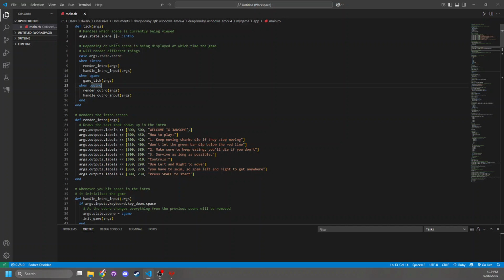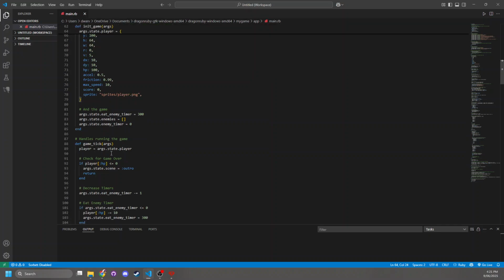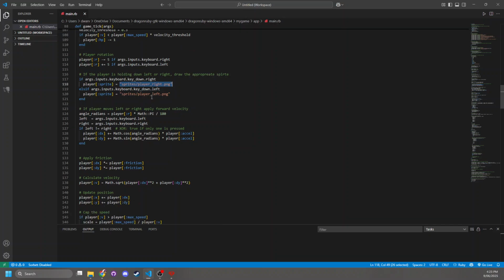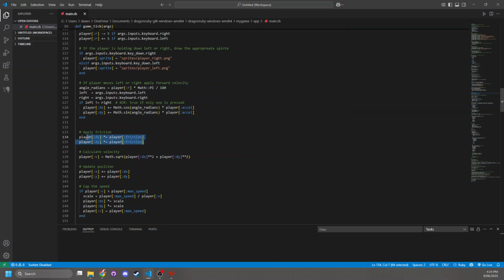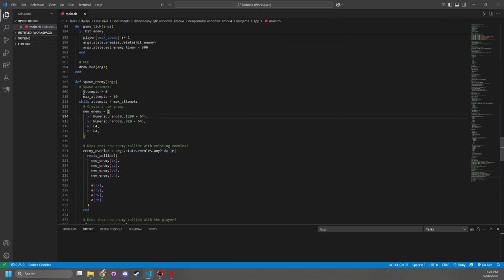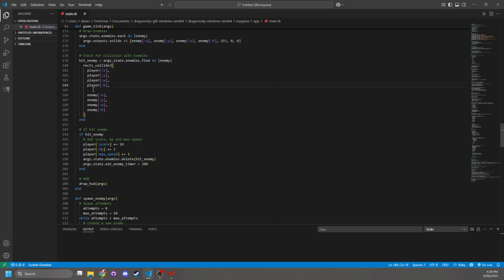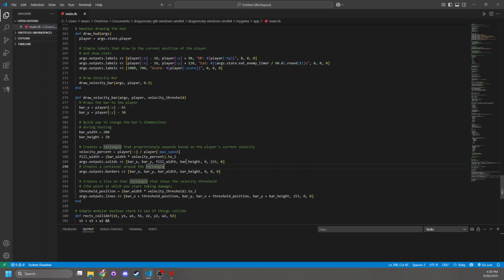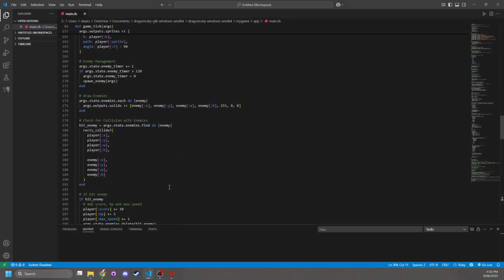Intro to programming Custom Code Distinction level - Nathaniel Kiremitciyan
A video about my custom code/game, Jawsome, for intro to programming. Made entirely within DragonRuby, a Ruby game engine